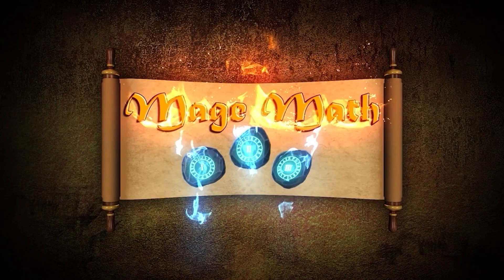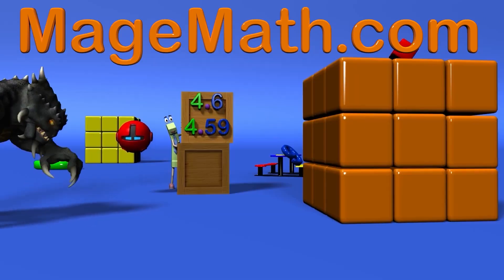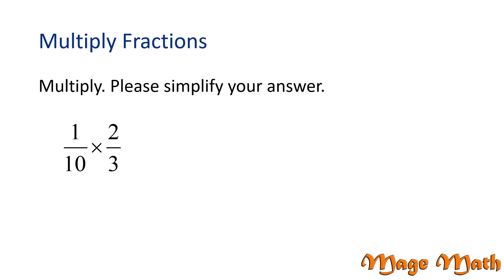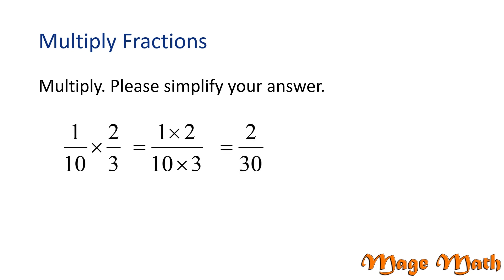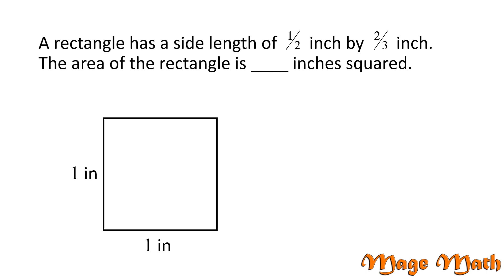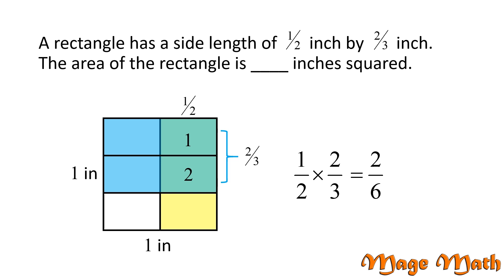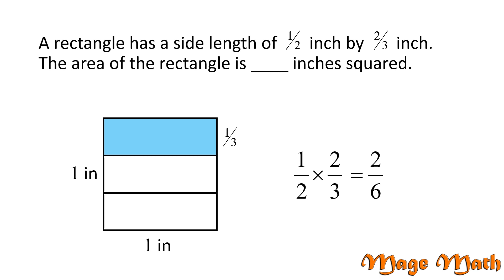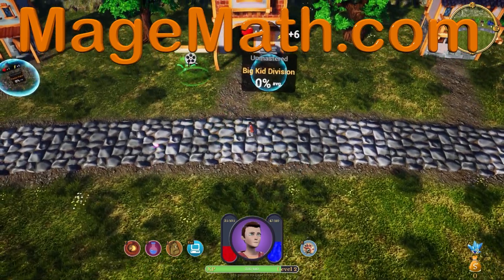Multiplying Fractions - 5th Grade Mage Math Video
to get more fun stuff for your students and families.

Students will learn how to use previous knowledge to multiply fractions in this fun educational video. This video is great for 5th grade but multiplying fractions may be learned in other grades depending on your area.